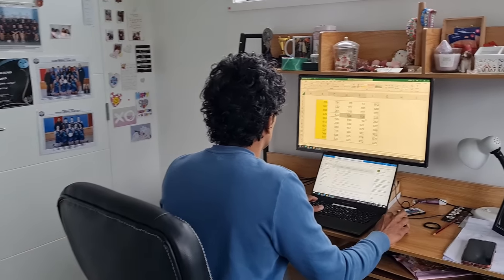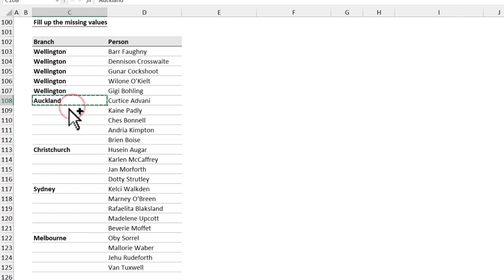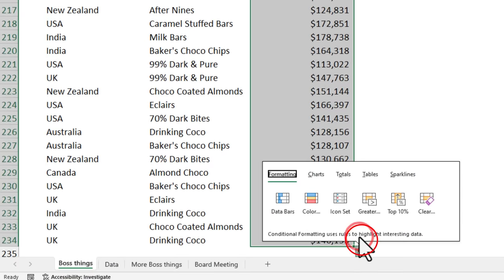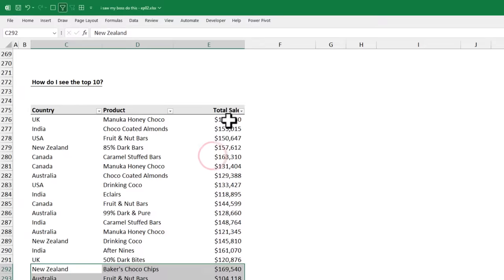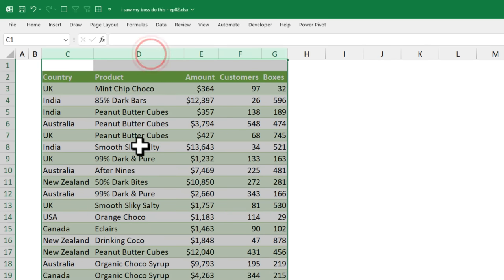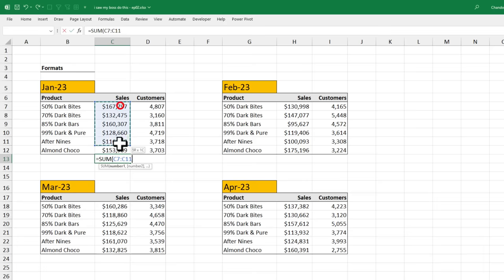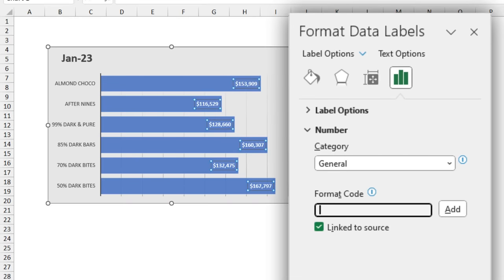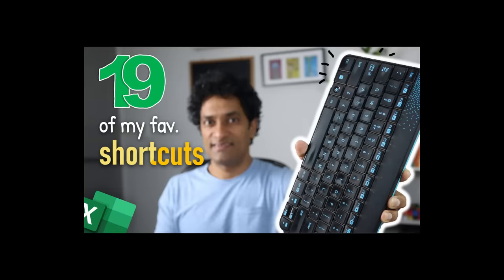10 things my boss struggles to do in Excel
So the bossman wanted some Excel help. Here we go again 💥

0:00 - Combine data without copy pasting
0:44 - Fill the blank cell with value from above
1:27 - Running totals
2:00 - Filter Top 10 values
2:28 - How to highlight the top 10 values?
3:11 - Autofit in a jiffy
3:33 - Format Painter Magic
4:12 - Many totals in one click
4:43 - Rounding labels to 1000s
5:23 - Get everything in line with a click
5:57 - 19 powerful Excel shortcuts